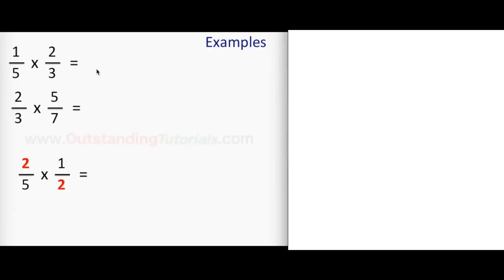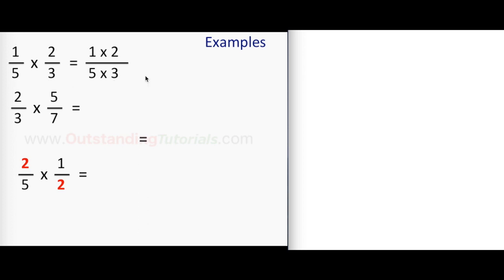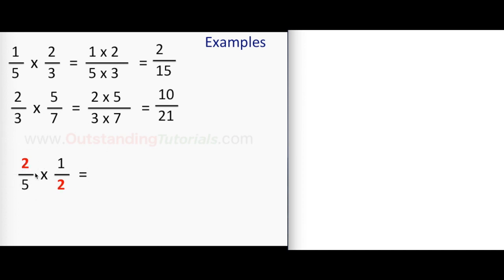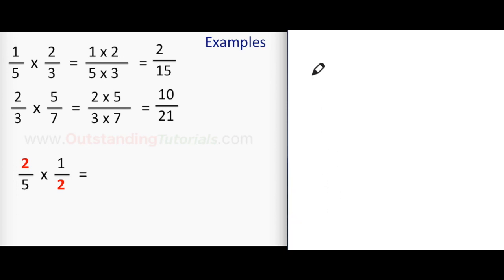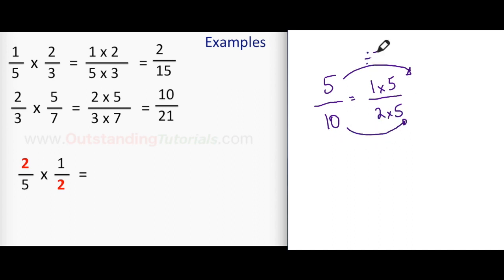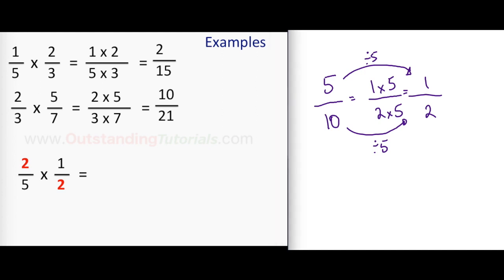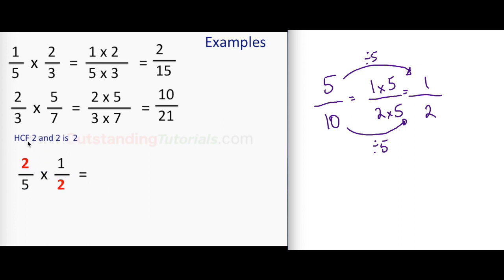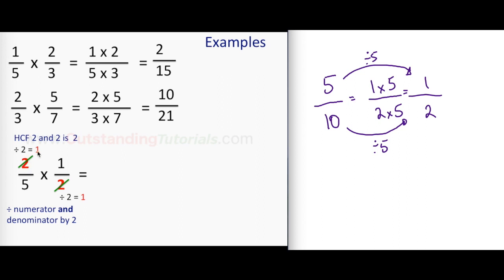10. Multiplying Fractions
GCSE Mathematics Grade 9-1 Number

This video is a preview to the lesson, Multiplying Fractions.